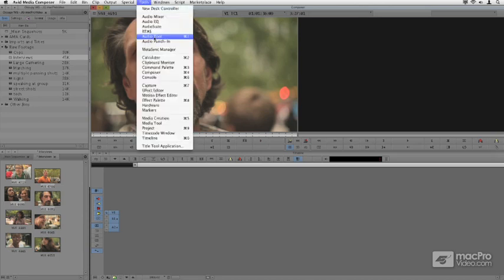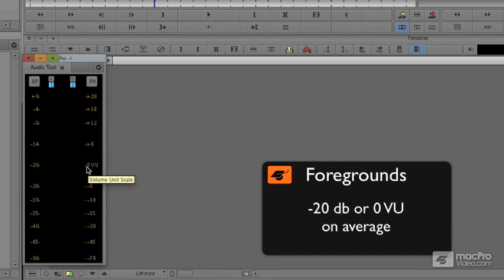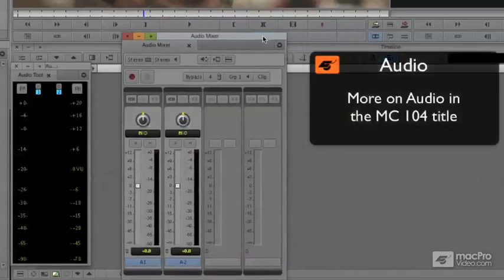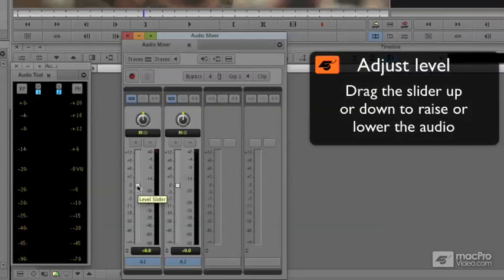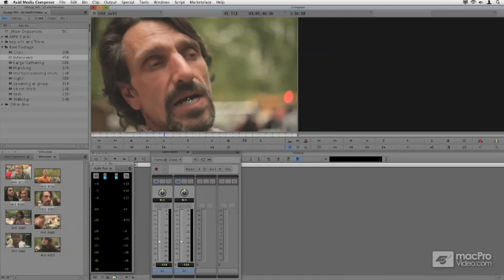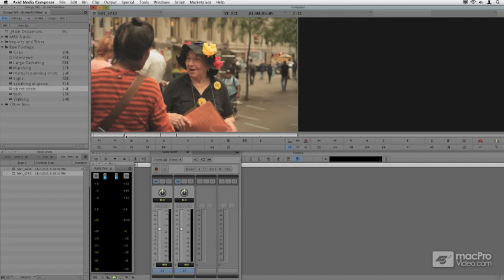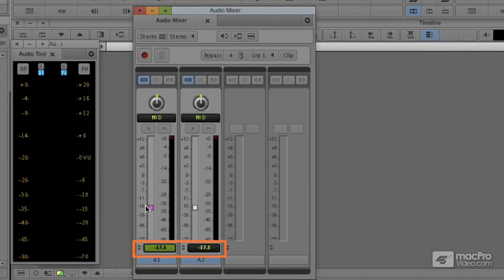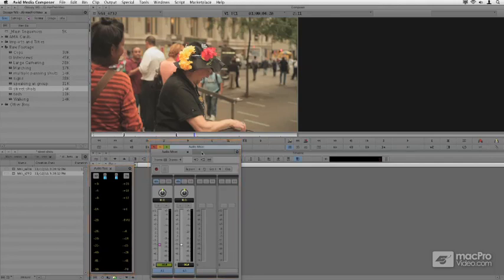Media Composer 6 102: Basic Editing Techniques - 4 Setting Volume Levels of Clips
Media Composer 6 102: Basic Editing Techniques by Jeff Greenberg
Video 4 of 36 for Media Composer 6 102: Basic Editing Techniques

In the previous tutorial you learned everything you need to know about ingesting digital and analog media. This time Avid Certified trainer Jeff Greenberg is here to teach you all about editing your video with Media Composer 6. He starts you off with a detailed explanation of Clips and how to load, play, mark and adjust their volume levels. From there youll dive into Sequences and basic Editing Techniques. Youll learn how to Drag & Drop, Splice, Snap and make 3-Point Edits.

The next few sections focus in on Media Composer 6's workspace and tools. Here youll see how to set up the Timeline, adjust the Tracks, Composer settings, Mapping . You'll get some useful User Interface tips, too!

In the final sections Jeff dives into some more advanced techniques: Subsequences and Storyboarding. Youll explore some Lift and Extract techniques and the different Smart Tool modes to move and remove clips.

So whether you're studying for Avid Certification, are new to Media Composer 6 or simplywish to brush up on your skills, our Avid Learning Partner MC 6 courses are designed to get you all the information you need. Check back with us often, because more MC6 courses are coming soon!